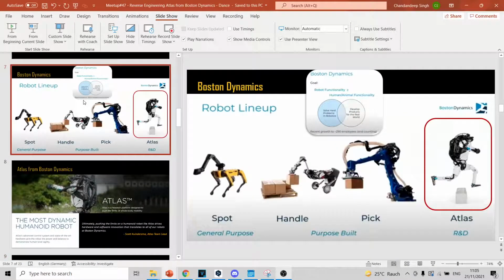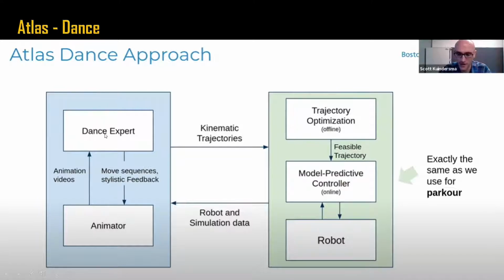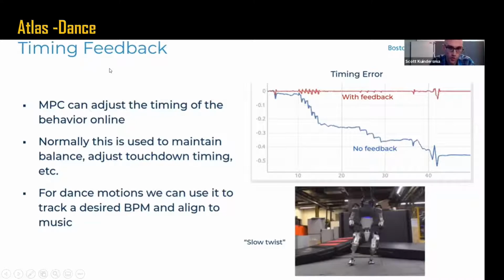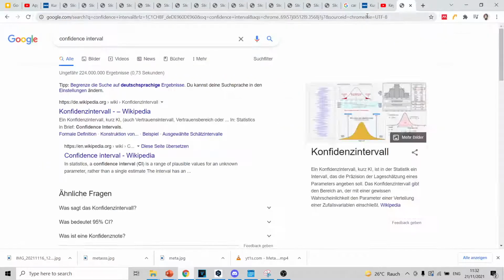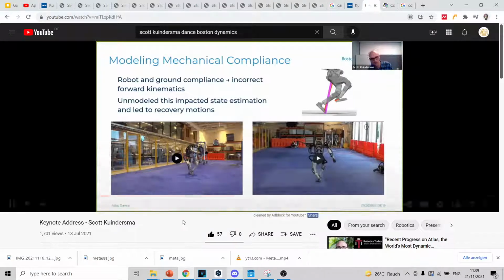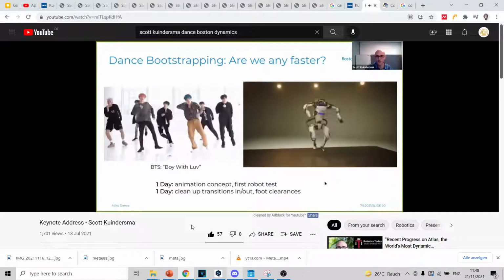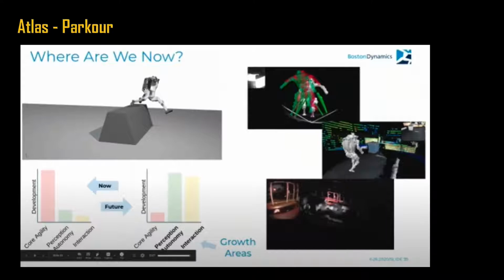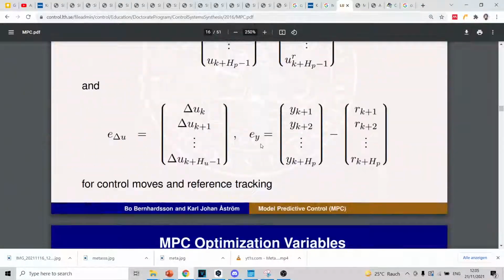Meetup #47 - Reverse Engineering Atlas from Boston Dynamics - Dance